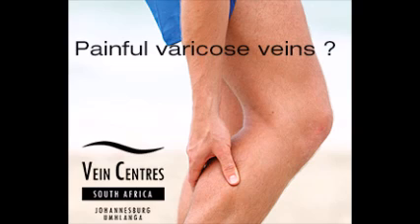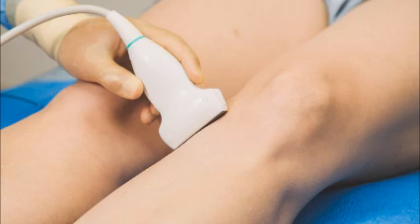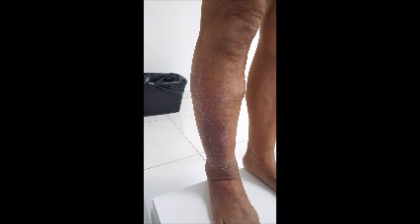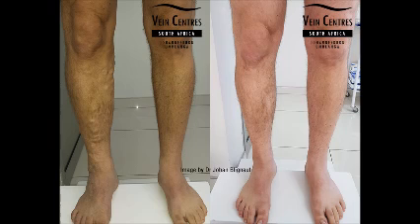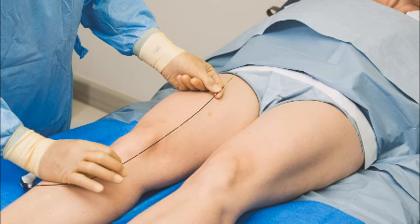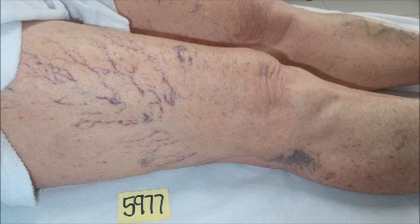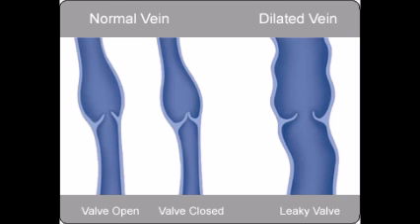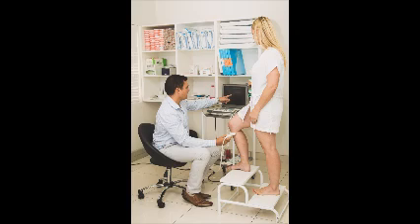Varicose veins discussion on SABC Health Matters August 2016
SABC Radio interview discussing varicose veins, spider veins and venous ulcers. Latest treatment options including endovenous radio frequency ablation, sclerotherapy